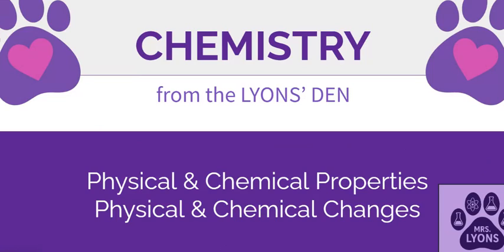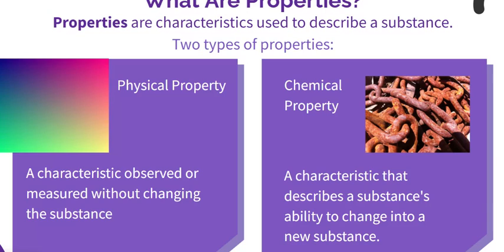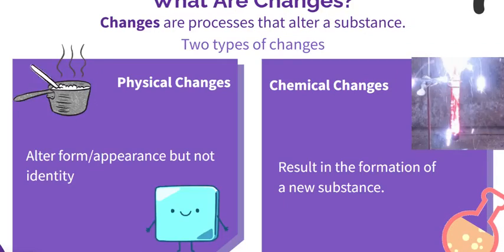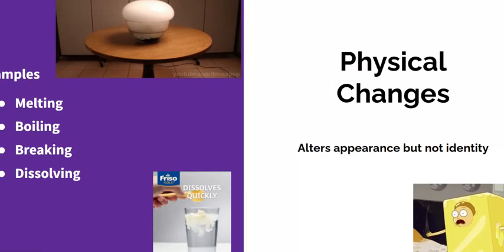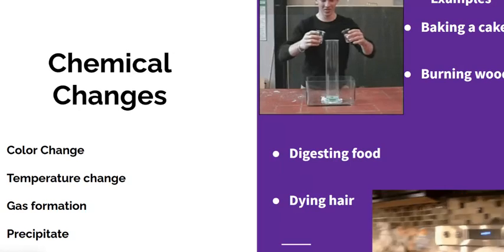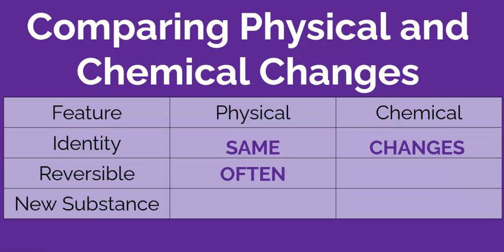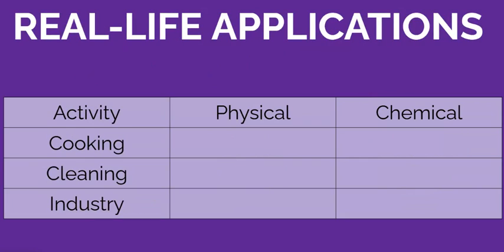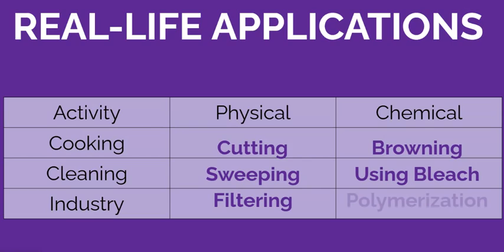Physical and Chemical Properties and Changes